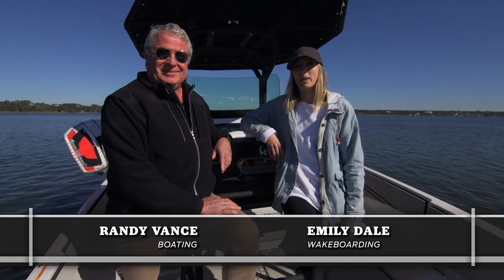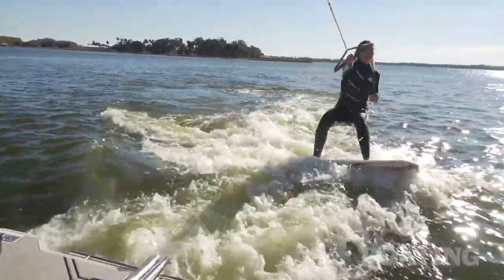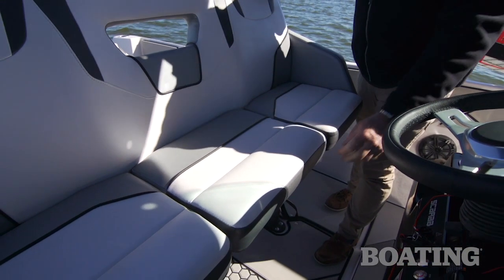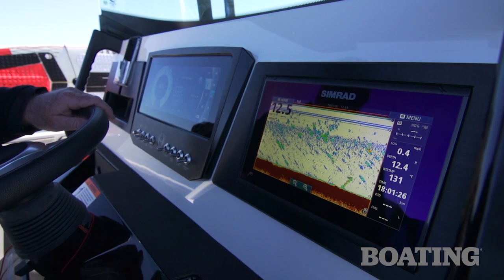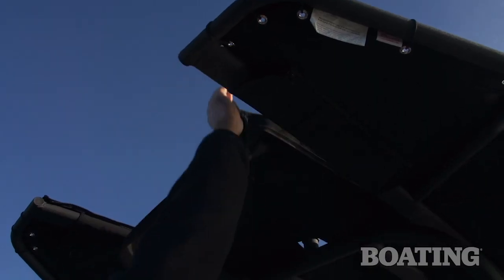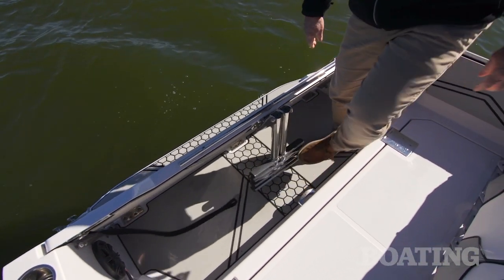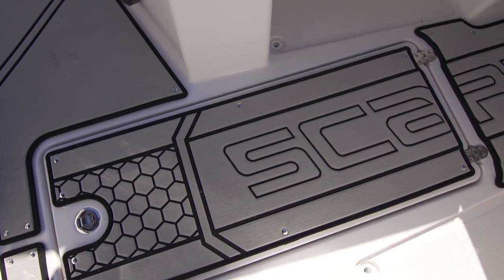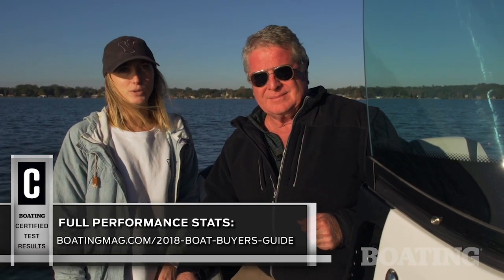Scarab 255 Open ID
If there was ever an all-purpose boat, the Scarab 255 Open ID is it.